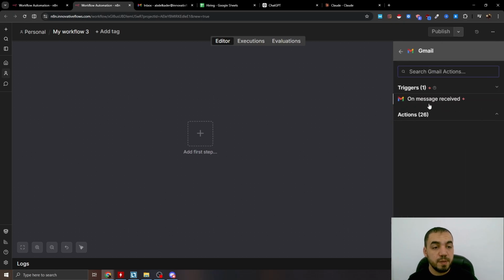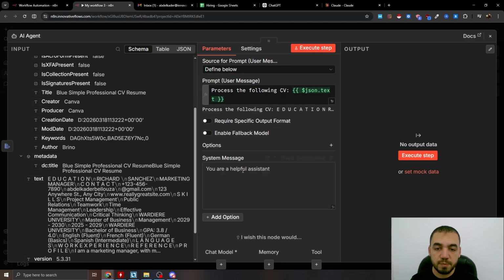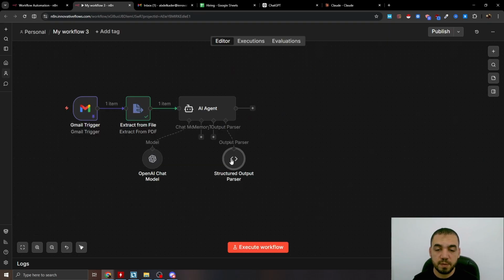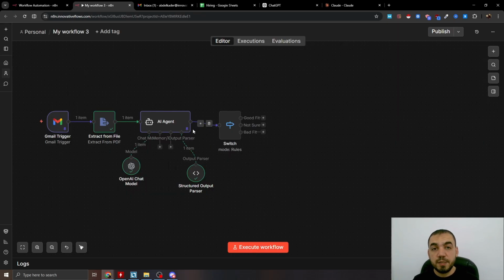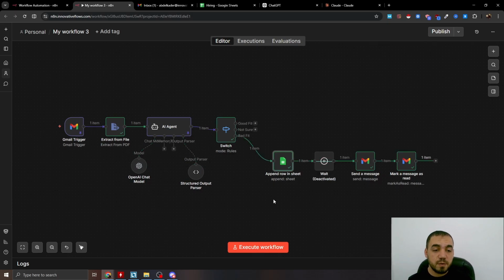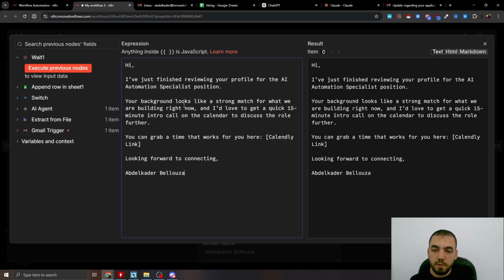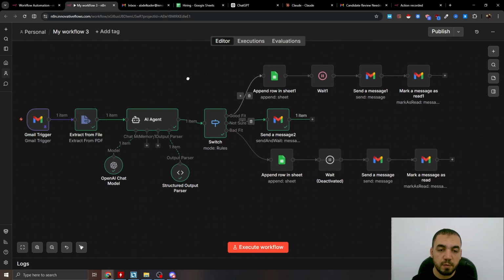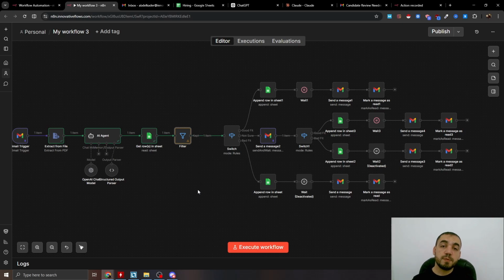This AI Agent Handles CV Screening For Me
In this video, I show how I built an AI hiring agent using n8n that automatically reads incoming CVs, extracts key information, and evaluates candidates based on specific criteria. Instead of manually going through applications, the system screens each profile, classifies candidates, and triggers the right next step